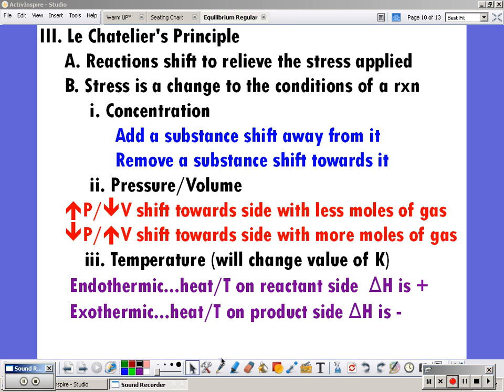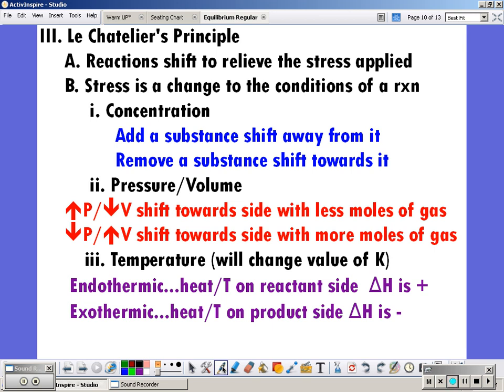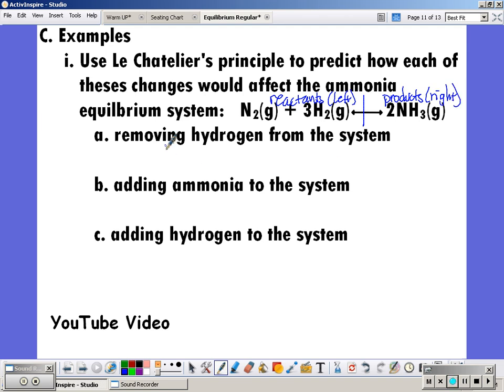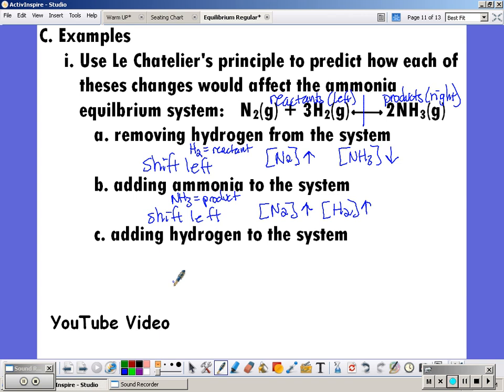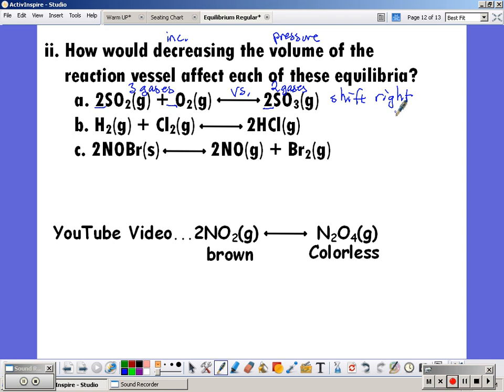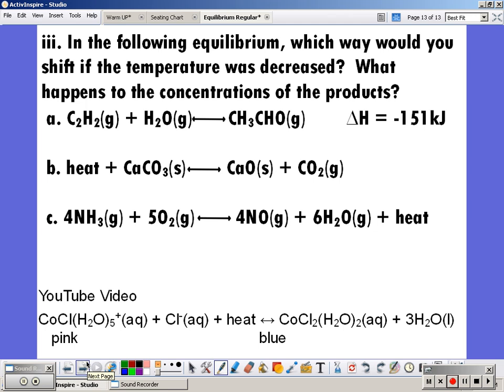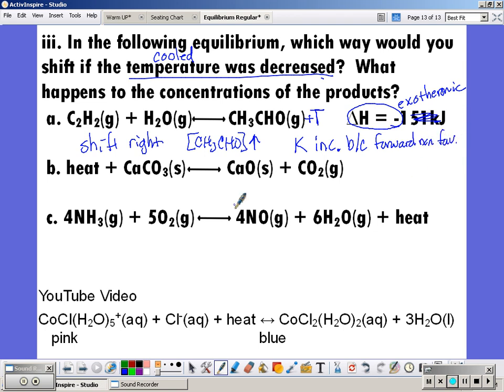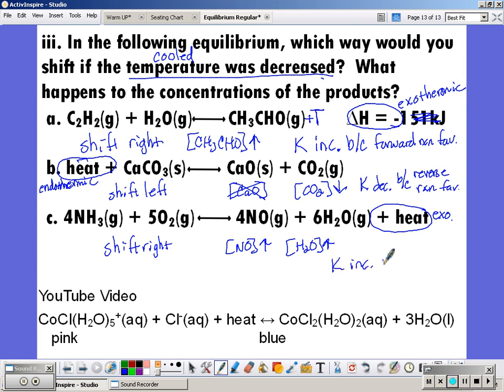Chem Le Chatelier's Principle